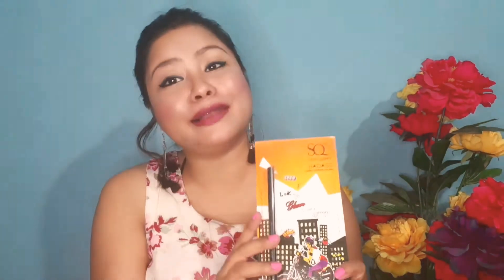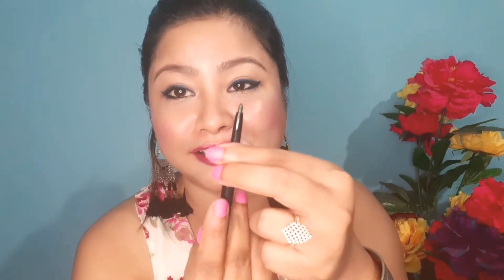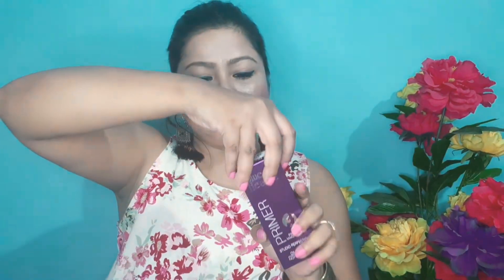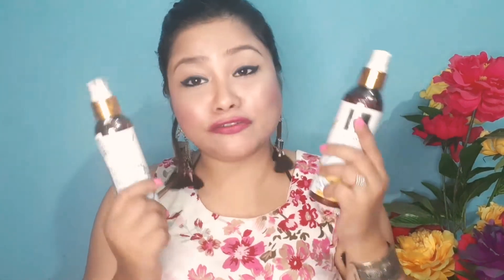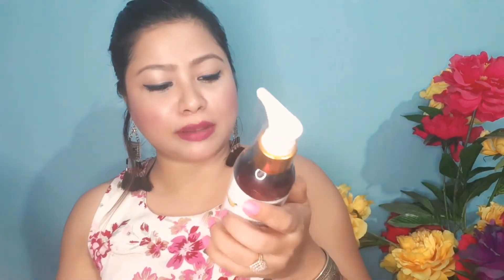Purplle Product Unboxing and Review||Series 2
Hello Guys.I am back with yet another Product Unboxing and review from Purplle website.Hope you like this video as well and shower some love.